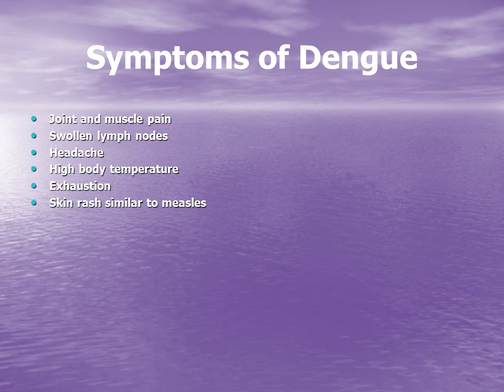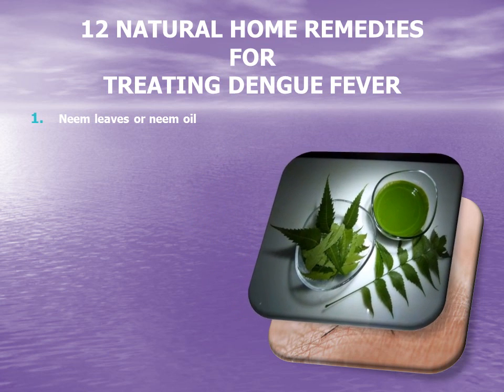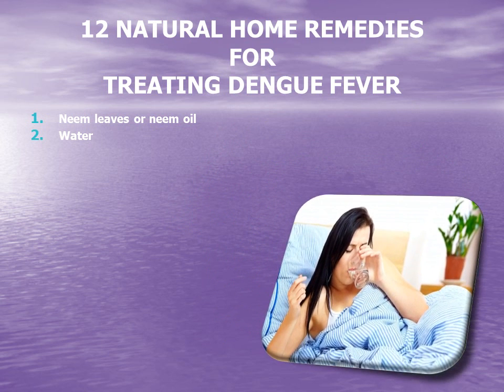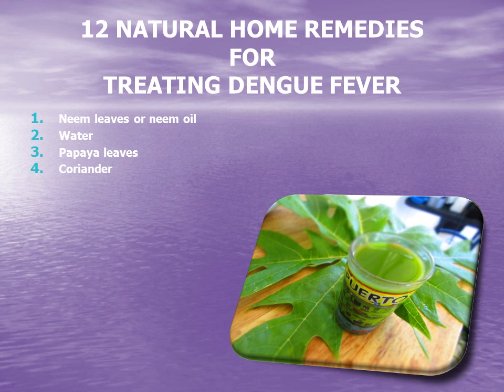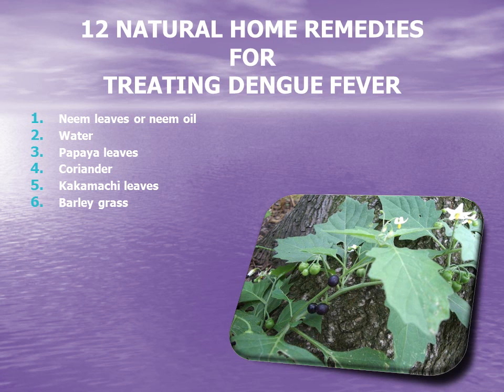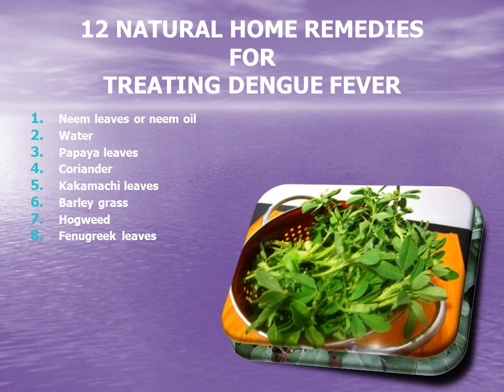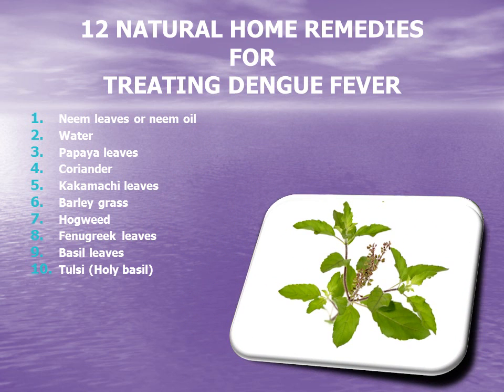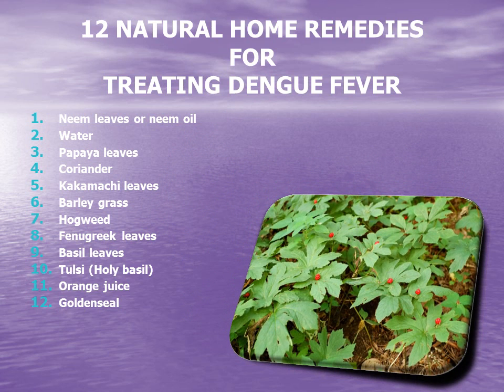12 Natural Home Remedies For Treatment Dengue Fever Signs and Symptoms